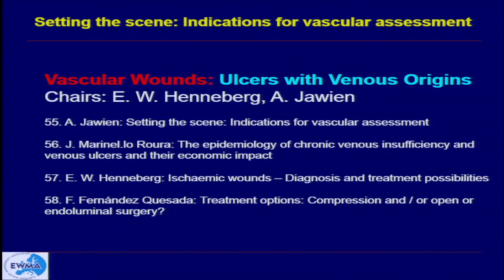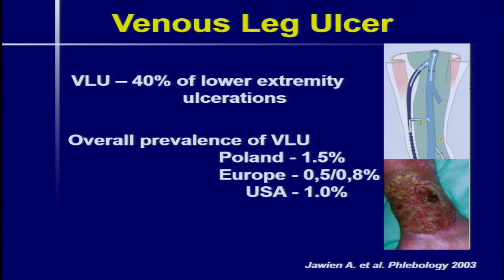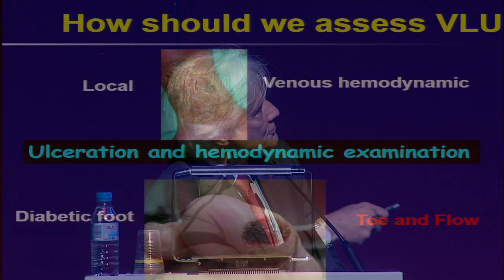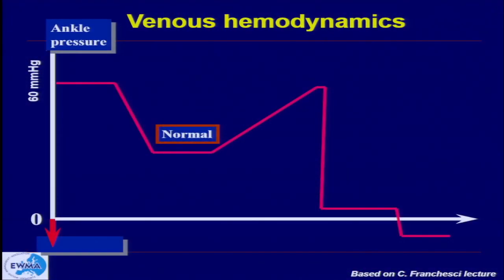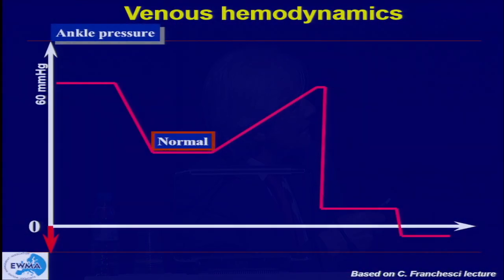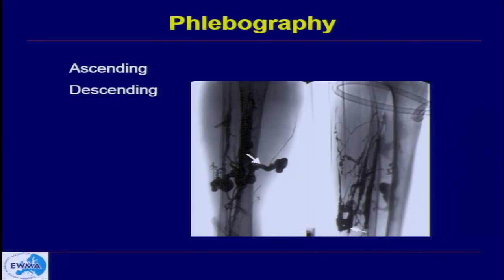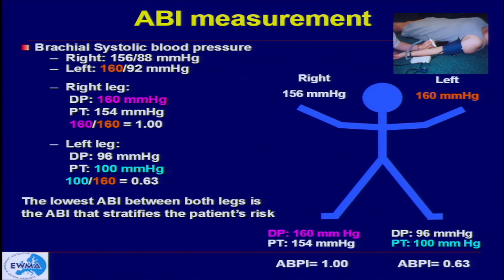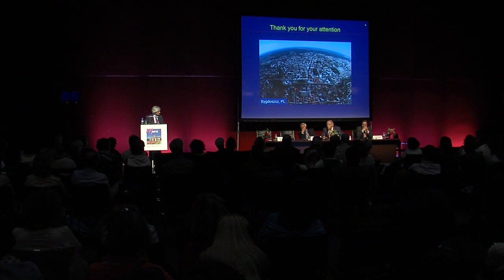EWMA 2014 - Vascular Wounds: Ulcers with Venous Origins - (1) A. Jawien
Arkadiusz Jawien's presentation: "Setting the scene: Indications for vascular assessment" during the key session "Vascular Wounds" at the 24th EWMA Conference in Madrid, Spain, in May 2014.

The next EWMA Conference will be held in May 2015 in London.